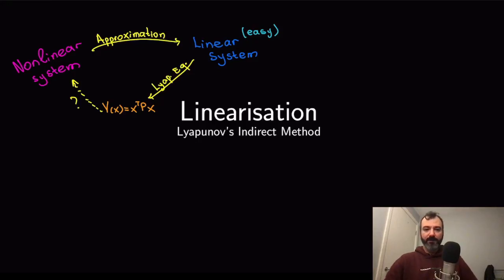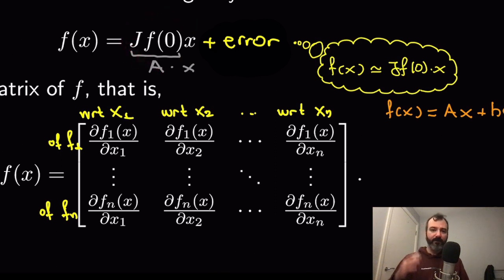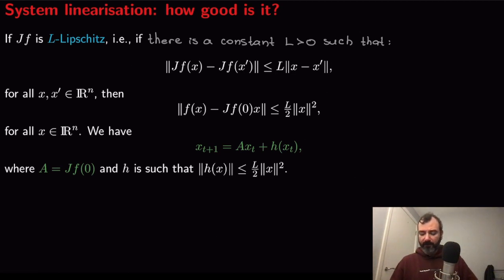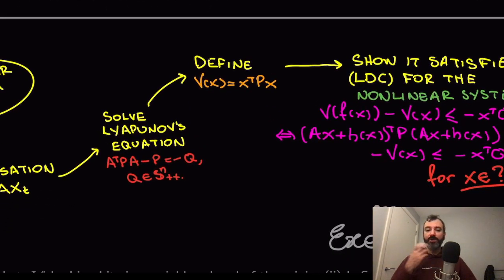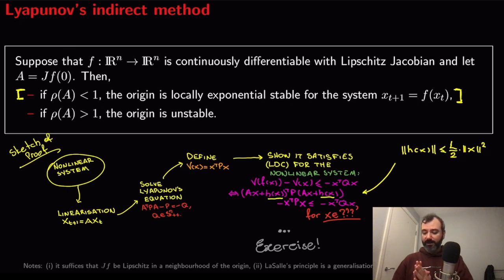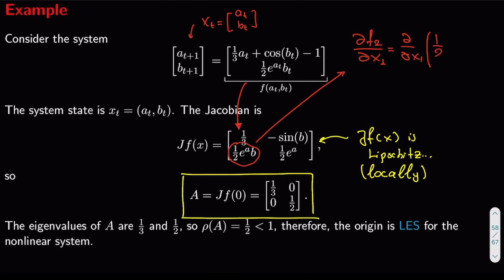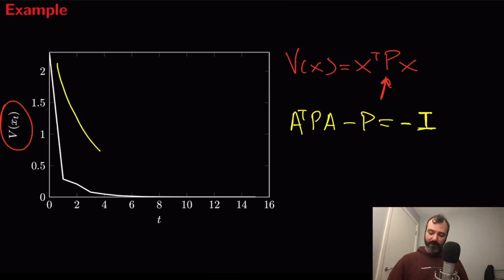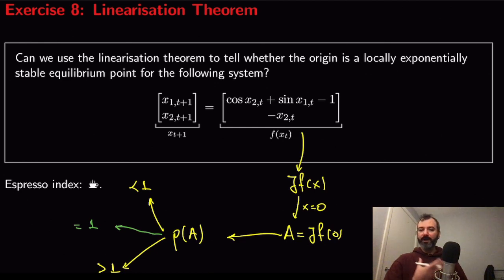Linearisation theorem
From Lyapunov's stability theorems to Lyapunov's indirect methods (aka linearisation theorem).